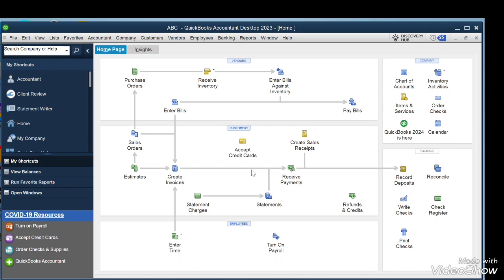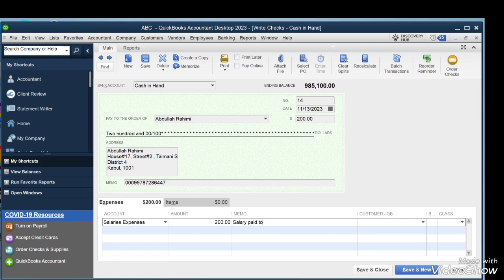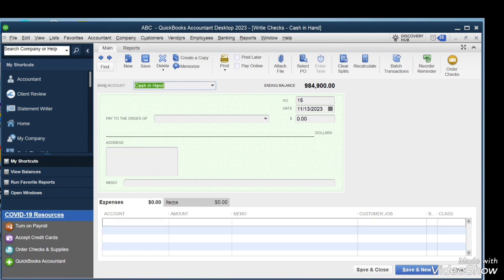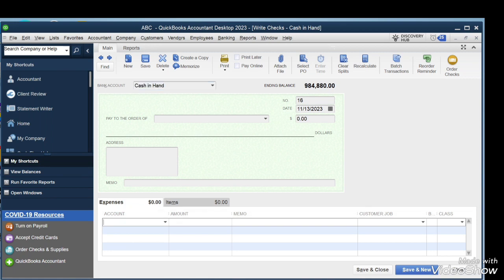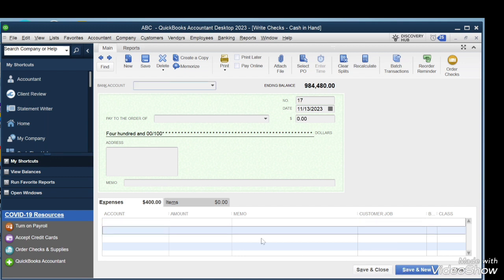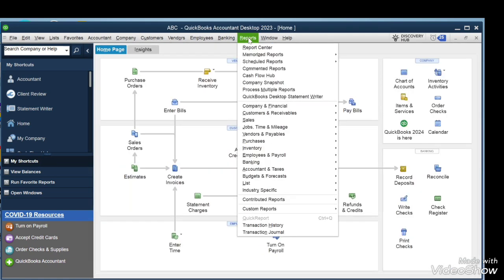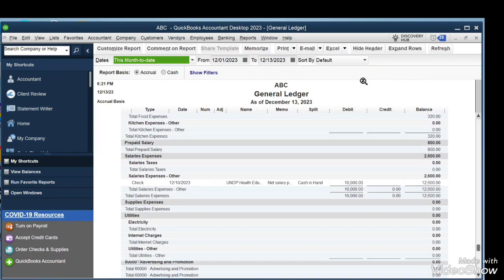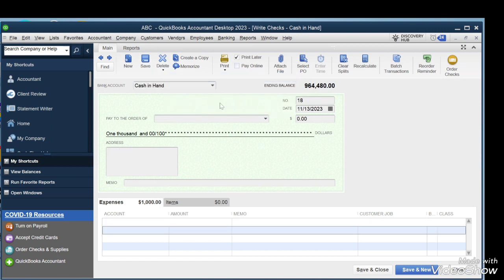QuickBooks Desktop Lecture 22 Recording Cash Transactions in Write Check English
QuickBooks Desktop, Recording cash transactions, and advances or prepaid in write check.